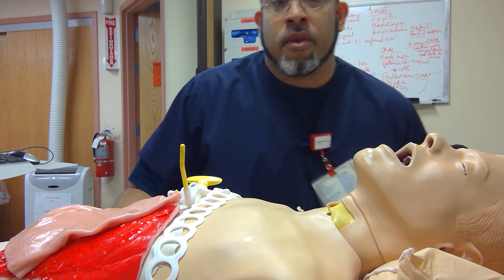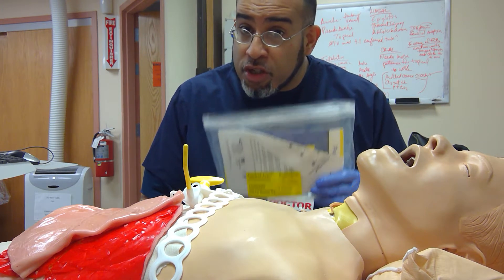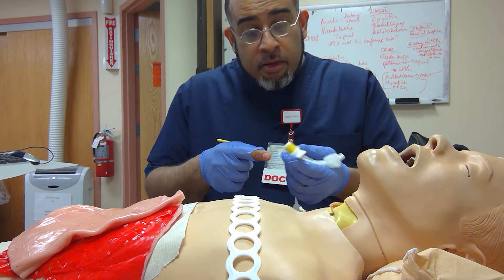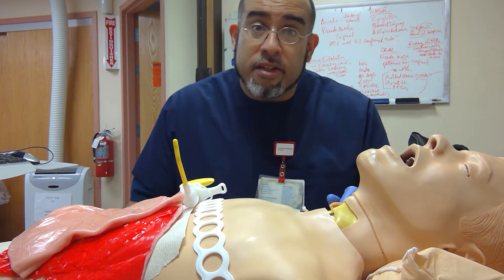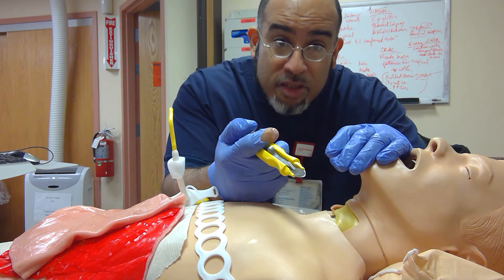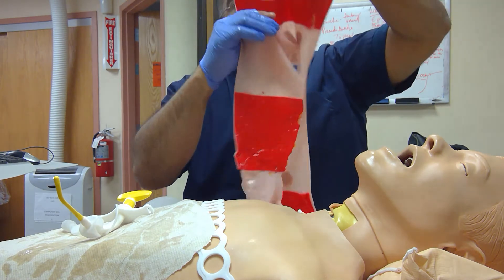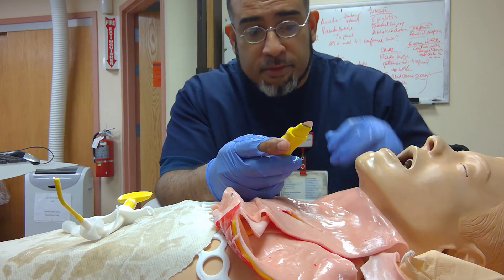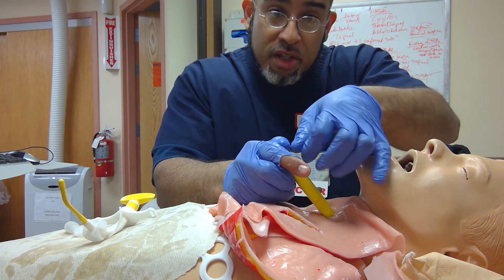Control-Cric Cricothyrotomy System by Pulmodyne and Dr. Richard Levitan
Control-Cric consists of the Cric-Knife and Cric-Key.
Both inventions by Richard Levitan in making Surgical Airways easier and less difficult in the battlefield. And eventually in Civilian Life. Demostration part one as he has instructed on his pamphlet that the packing his devices come in.

WIN 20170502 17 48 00 Pro